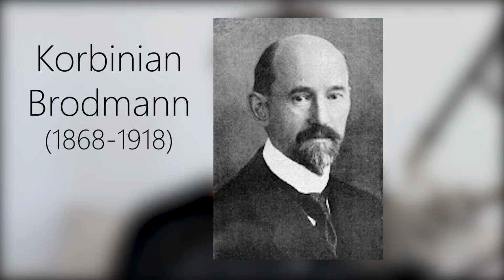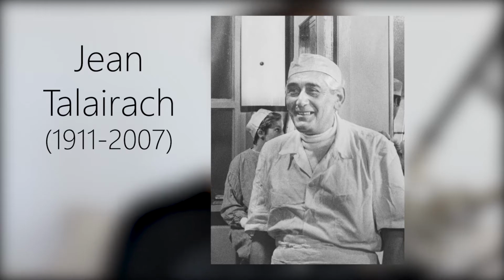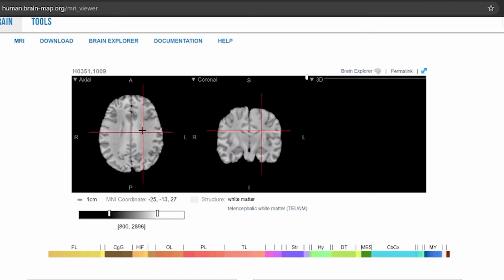Finding your way around the brain! (some basic terminology)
In this video, I discuss the basic terminology neuroscientists, neurologists, and neurosurgeons use to describe parts of the brain!

Corrections:

There were originally 52 Brodmann areas not 43!

I forgot to mention Rostral and Caudal, so I will quickly outline them here:

Rostral is the front of your brain (where your forehead is)
Caudal is the back of your brain (where the back of your head is)